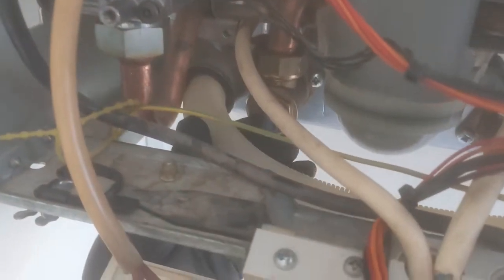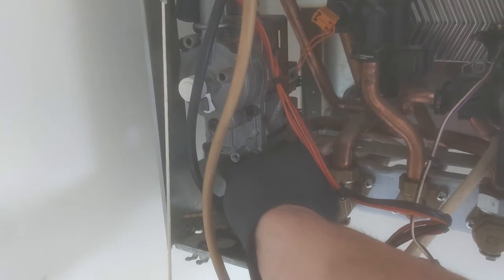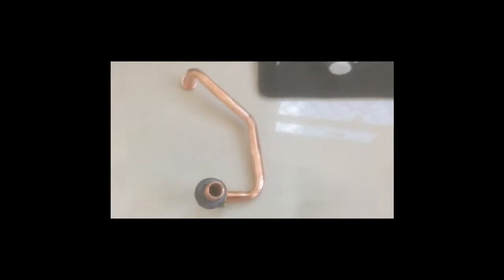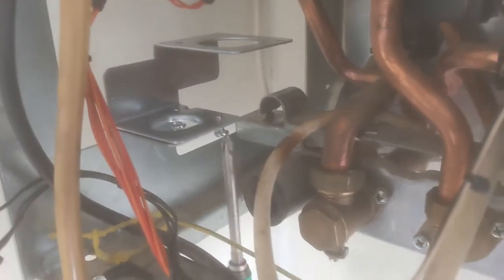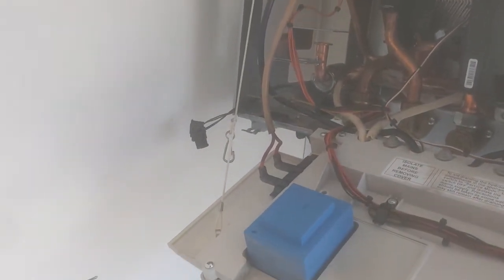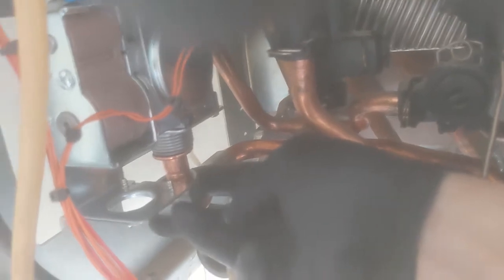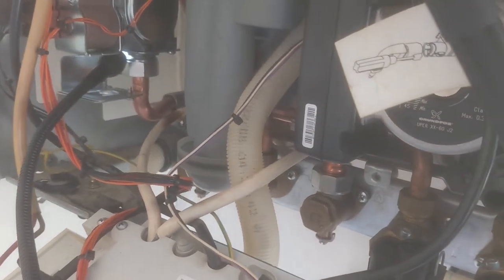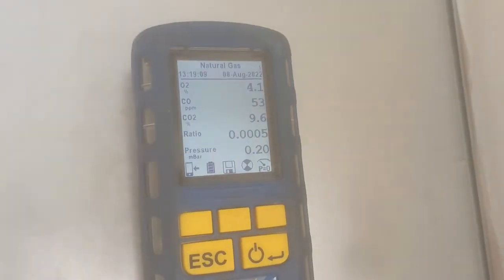Worcester cdi gas valve replacement and set up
Swapping the original gas valve which is no longer available to purchase for the gas valve and conversion kit.